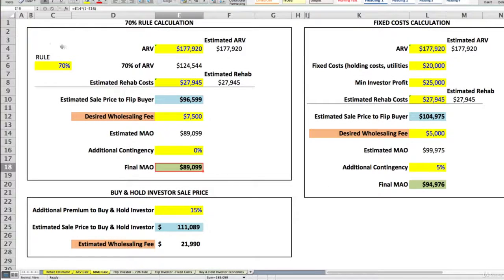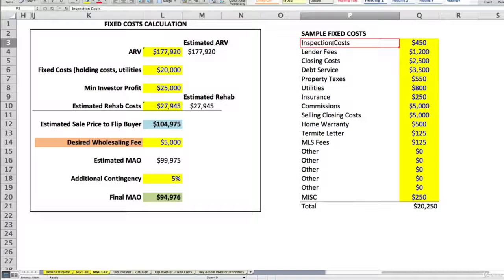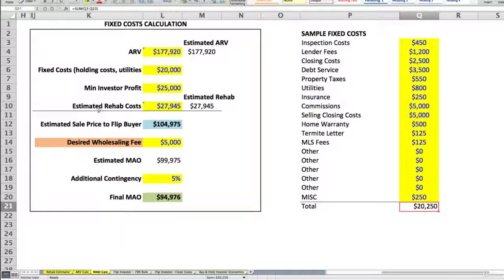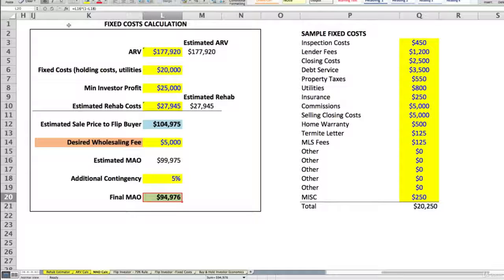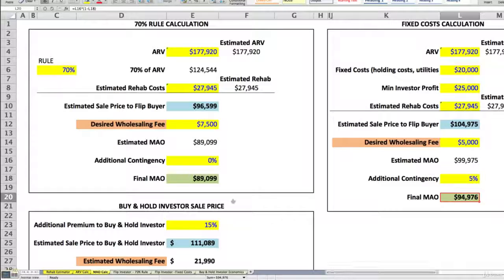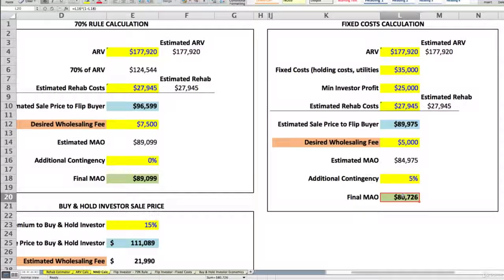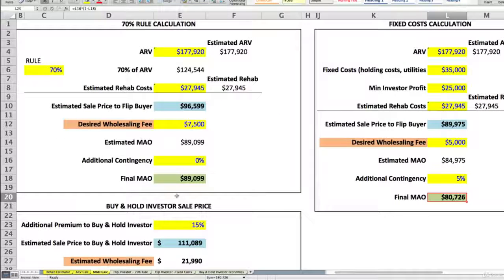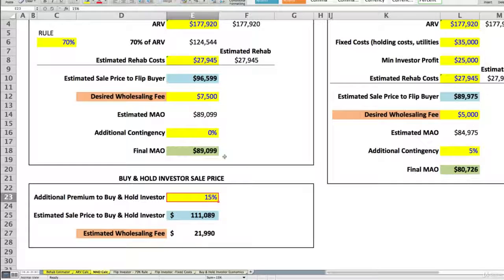6 MAO Calculator Worksheet Part 2